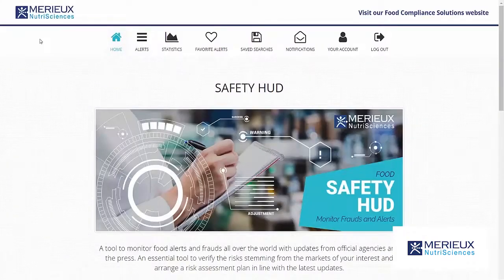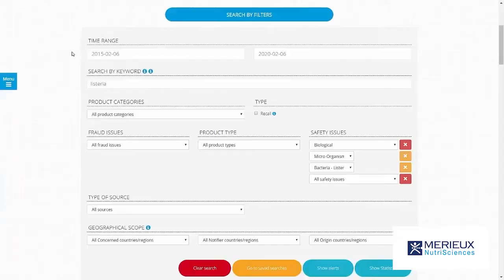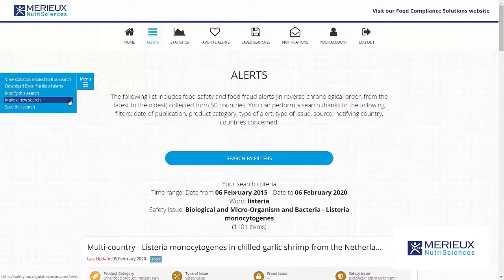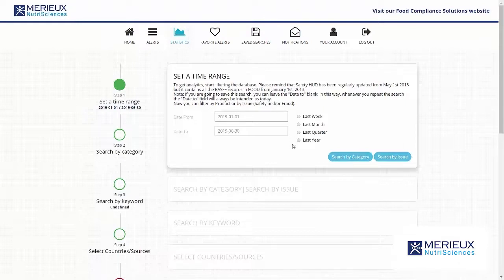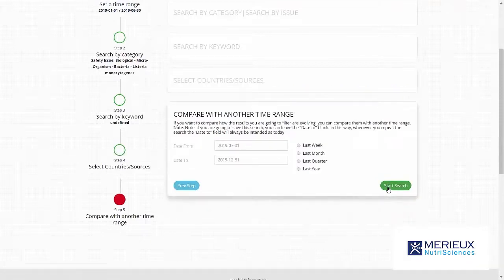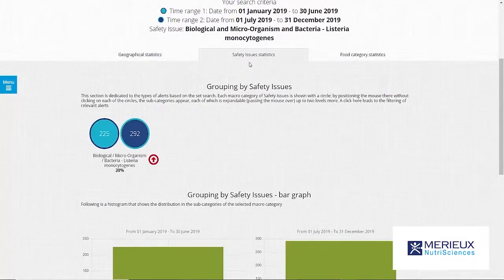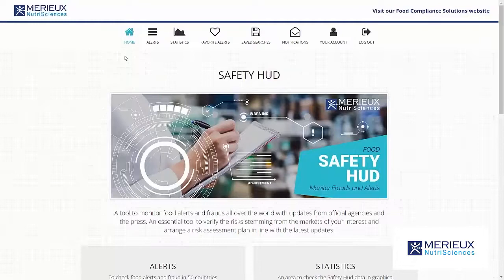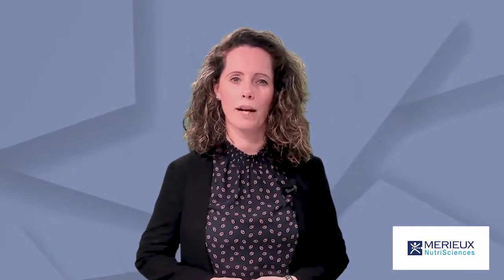2020 MXNS Safety Hud Tutorial Eng VOSF